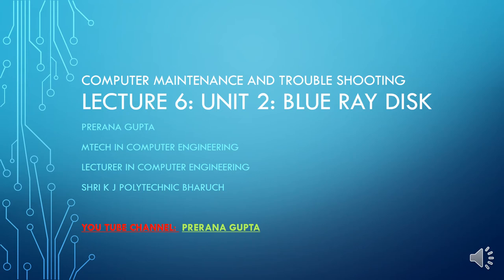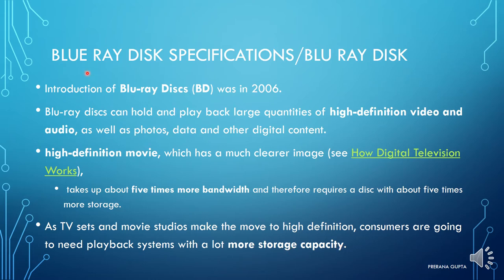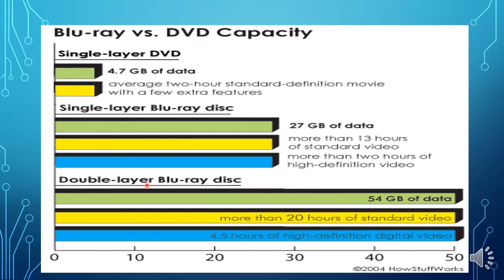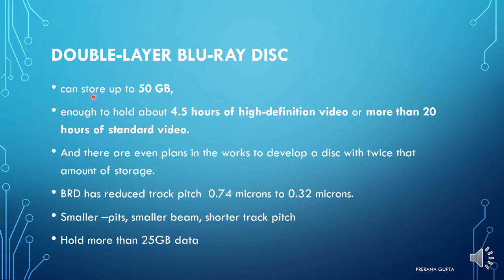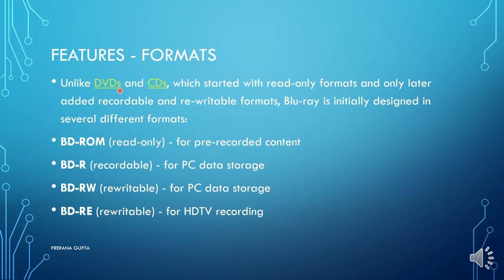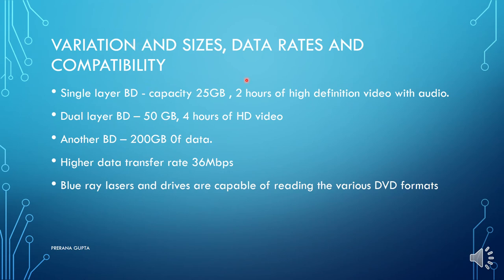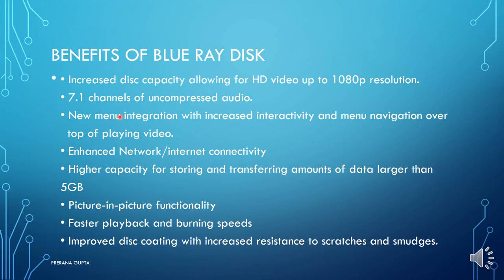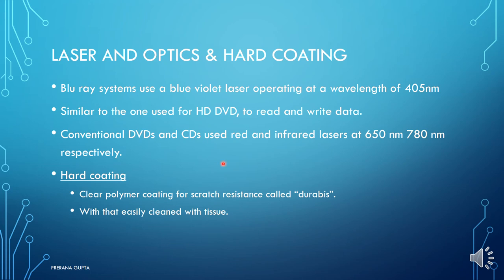unit 2 lecture 6 blue ray disk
blue ray disk, its comparison with cd and dvd, single layered and dual layered storage of blue ray disk higher speeds and data rates and uses of it in todays time